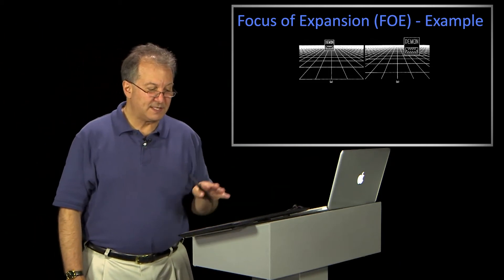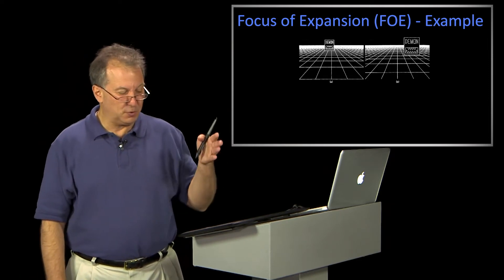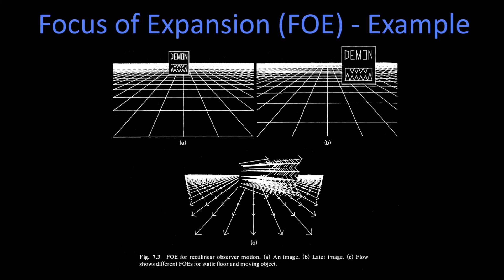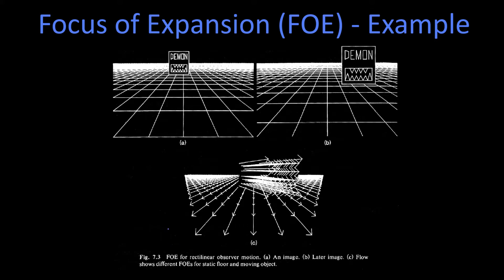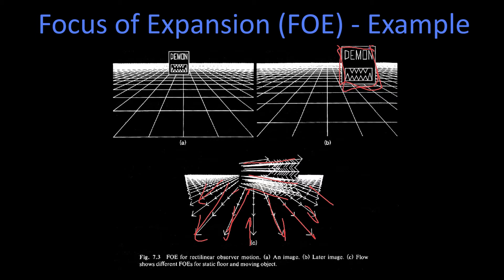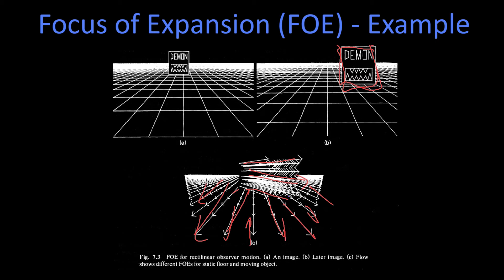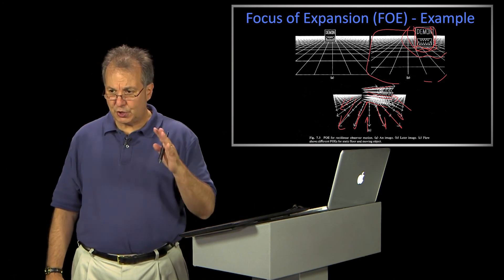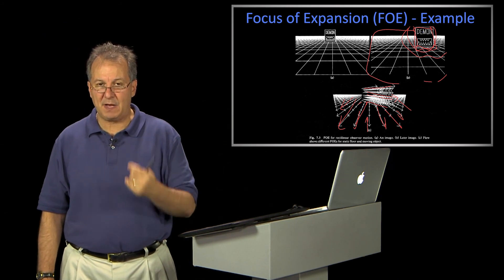Focus of Expansion Example